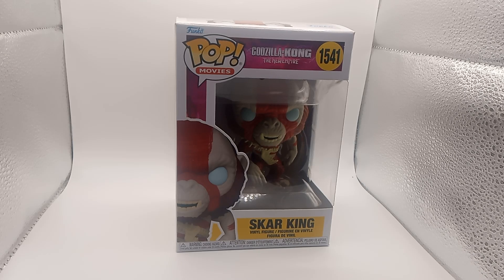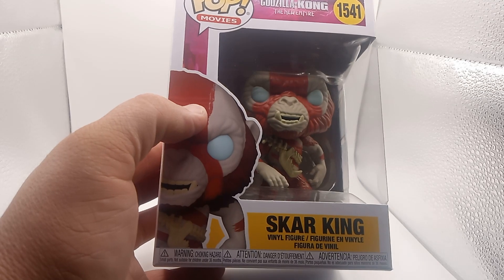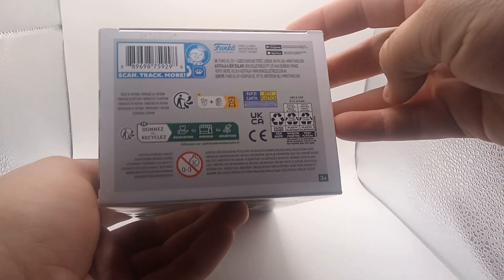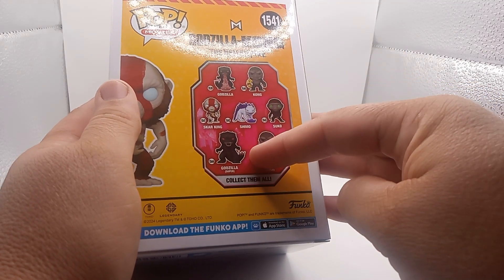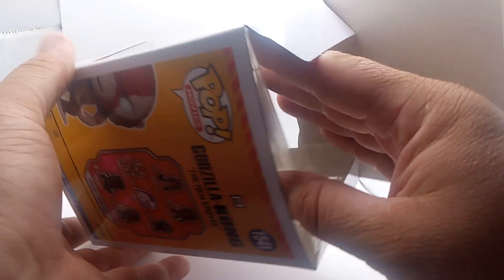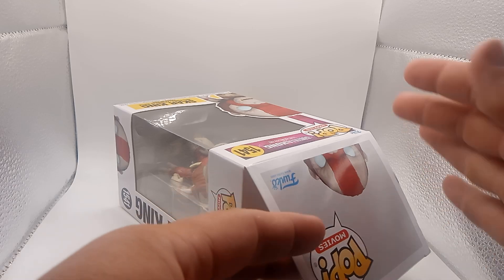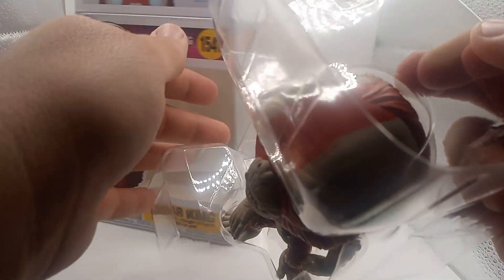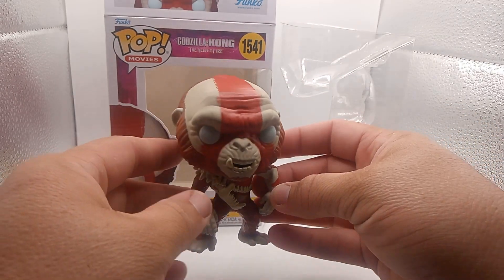Unboxing Funko POP! Movies: Godzilla x Kong: The New Empire - Skar King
check out Skar King